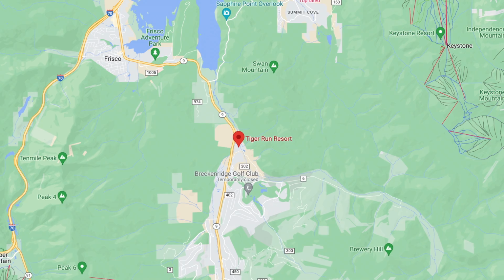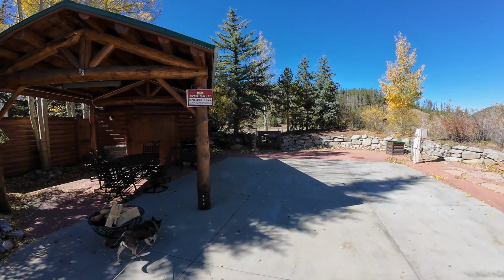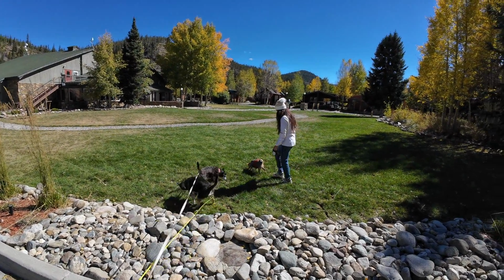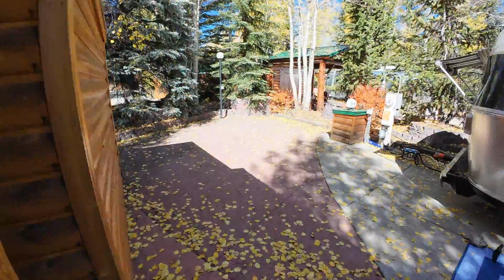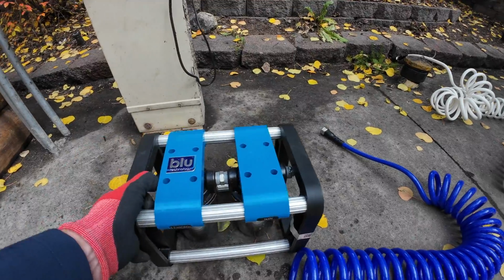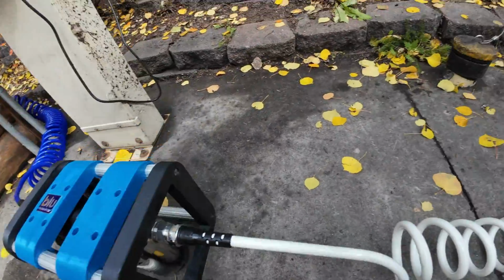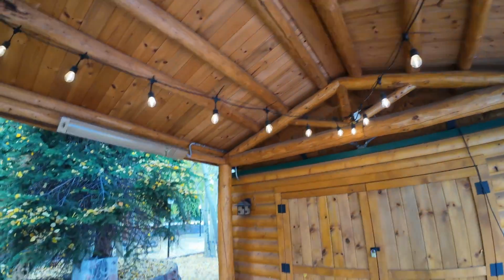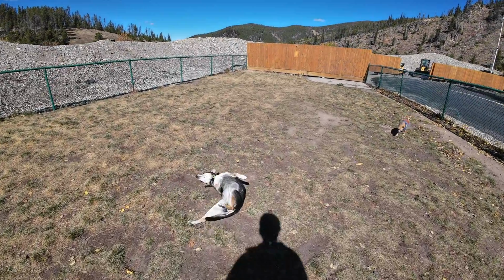Tiger Run RV Park: Luxury Camping in breathtaking Breckenridge, Colorado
Tiger Run Resort is a luxury RV resort in Breckenridge, Colorado, that's perfect for families all year long. With spacious, paved sites and stunning mountain views, Tiger Run is the perfect place to relax and enjoy the great outdoors.

In the winter, Tiger Run is just a short drive from world-class skiing and snowboarding at Breckenridge Ski Resort. In the summer, you can enjoy hiking, biking, fishing, and more. And no matter the season, you can always enjoy the resort's many amenities, including a clubhouse, swimming pool, hot tub, and playground.

Tiger Run Resort is also a great place to stay if you're looking for a more affordable alternative to hotels in Breckenridge. The resort's cottages and chalets are fully furnished and offer all the comforts of home.

Things to do at Tiger Run RV Resort:

Skiing and snowboarding at Breckenridge Ski Resort
Hiking, biking, and fishing in the nearby mountains
Relaxing by the pool or hot tub
Playing tennis, pickleball, or basketball
Enjoying a campfire at the resort's fire pit

Why choose Tiger Run Resort?

Luxury RV sites with stunning mountain views
Spacious cottages and chalets with all the comforts of home
Convenient location to Breckenridge Ski Resort and other outdoor activities
Numerous amenities, including a clubhouse, swimming pool, hot tub, and playground
Affordable rates compared to hotels in Breckenridge
Book your stay at Tiger Run Resort today and experience the best of Breckenridge, Colorado!

Our Must Have Gear for our Leisure Travel Van Unity & Airstream Globetrotter

Get our suggested wet bay & electrical essentials for your Airstream, Leisure Travel Van or other RV

0:00 Start
0:46 Location
1:56 Facilities
3:41 Water Filter
6:36 Conclusion